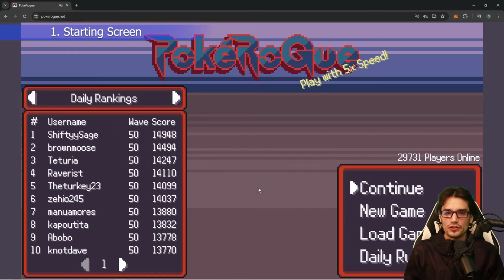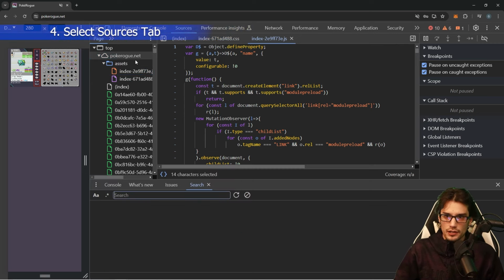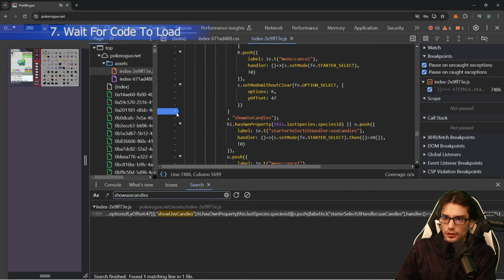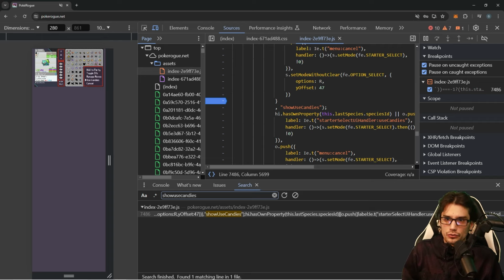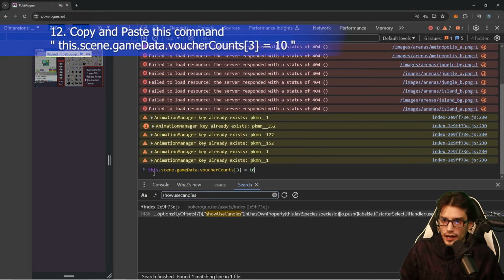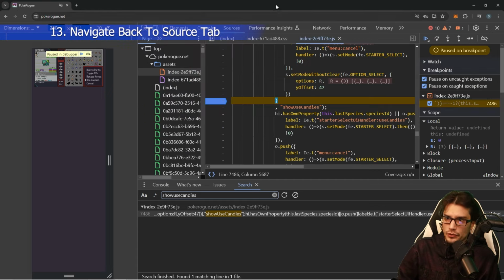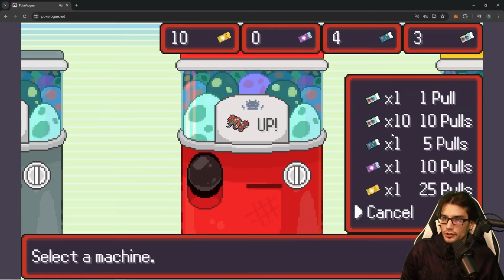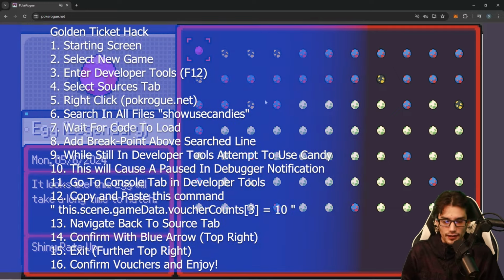UNLMITED GOLDEN EGG VOUCHERS IN 2 MINUTES | PokeRogue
Golden Ticket Hack
1. Starting Screen
2. Select New Game
3. Enter Developer Tools (F12)
4. Select Sources Tab
5. Right Click (pokrogue.net)

6. Search In All Files
"showusecandies"

7. Wait For Code To Load
8. Add Break-Point Above Searched Line
9. While Still In Developer Tools Attempt To Use Candy
10. This will Cause A Paused In Debugger Notification
11. Go To Console Tab in Developer Tools
12. Copy and Paste this command

" this.scene.gameData.voucherCounts[3] = 10 "

13. Navigate Back To Source Tab
14. Confirm With Blue Arrow (Top Right)

15. Exit (Further Top Right)
16. Confirm Vouchers and Enjoy!